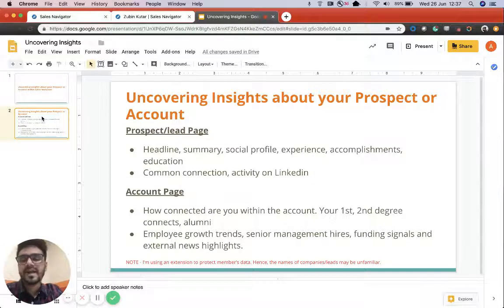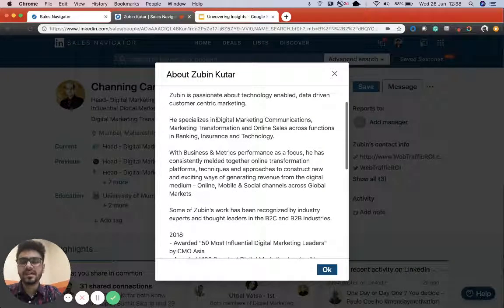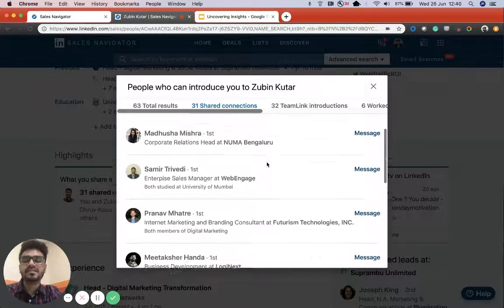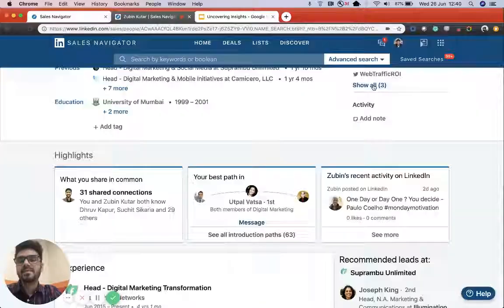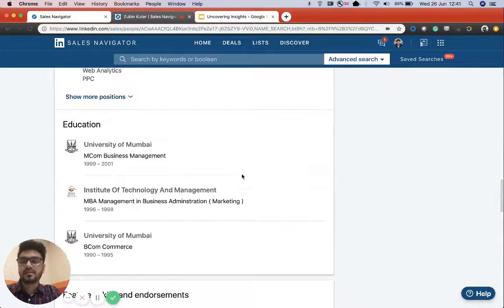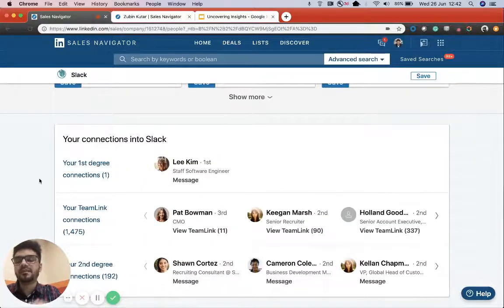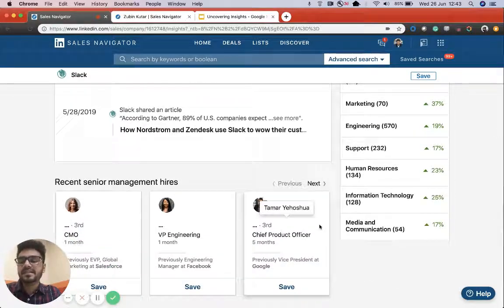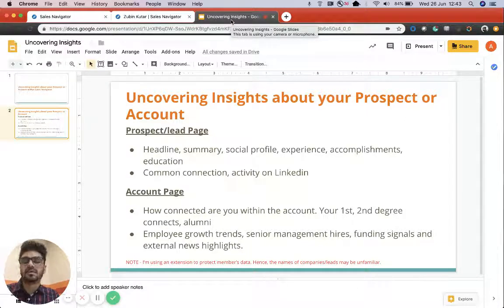How to research a prospect/account on Sales Navigator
90% of B2B buyers do not respond to cold outreach. Hence, it becomes really important to personalize your outreach.
This video talks about the Insights you can pick from Sales Navigator to personalize your outreach.